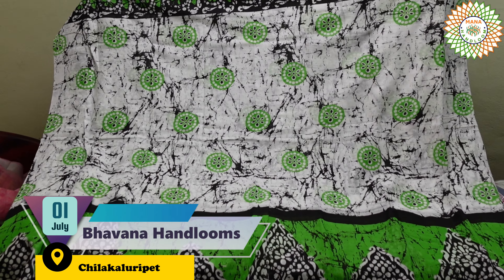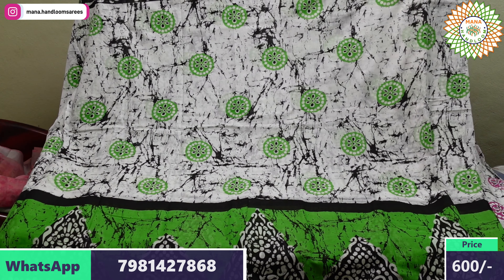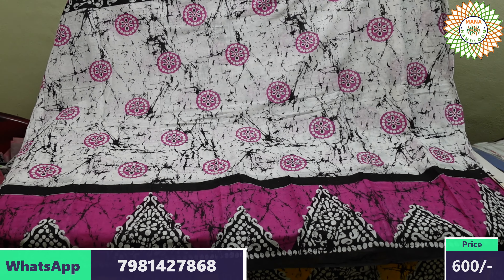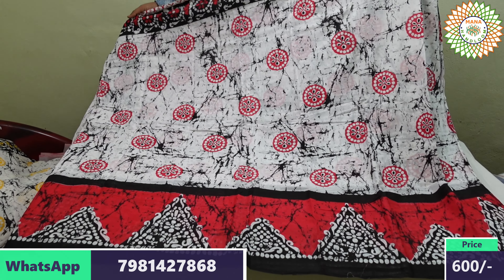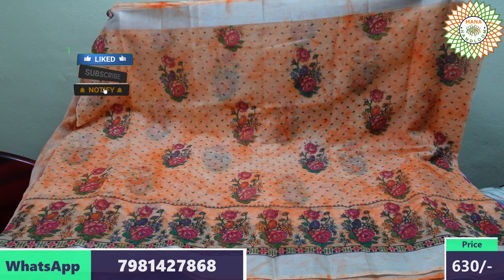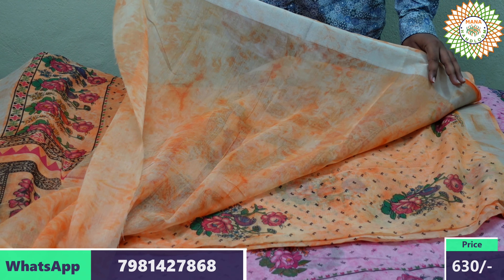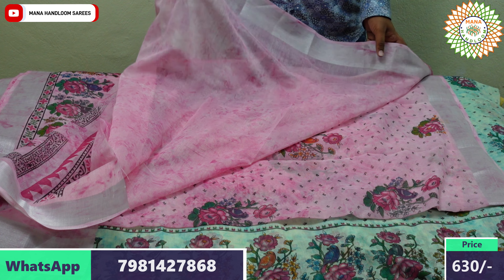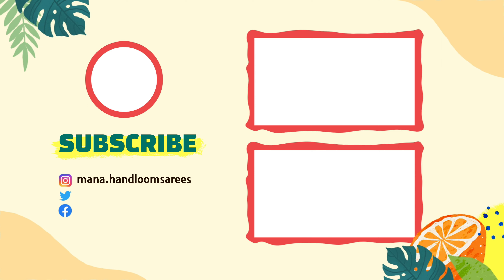చాలా మెత్తగా ఉండే Mul Mul కాటన్ చీరలు మీకోసం మళ్ళీ తెప్పించాం / Mul Mul Cotton sarees Wholesale sale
a
Shop Name -  Bhavana Handlooms
Address : Chilakaluripeta ,
                  Guntur,

హాయ్,
    మా వీడియోను చూసినందుకు ధన్యవాదాలు ఈ వీడియోలో మేము మీకు తెలియజేస్తాము:

- Highlights
- Printed Cotton Sarees Wholesale price

Printed Cotton Sarees Wholesale price , Mana Handloom Sarees, Bhavana Handlooms